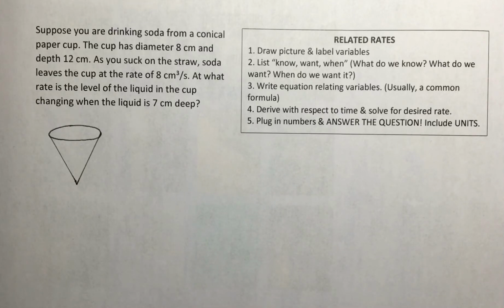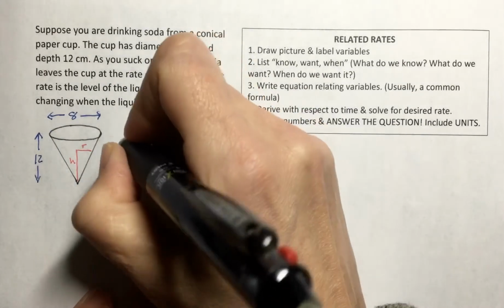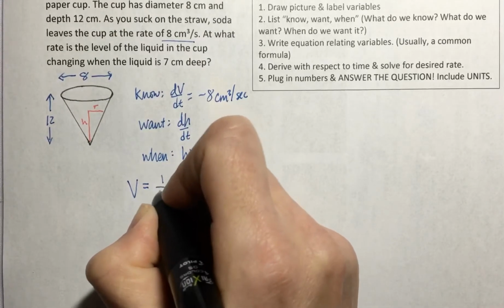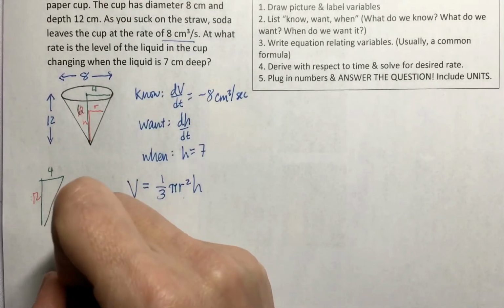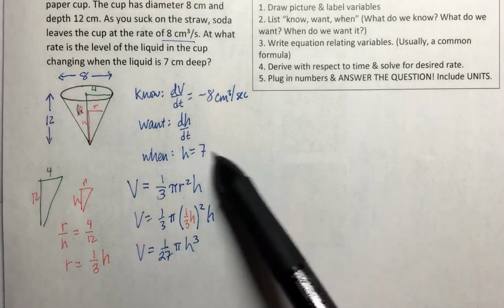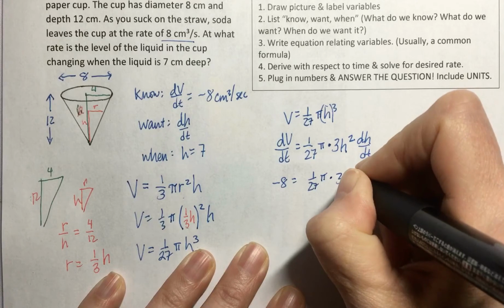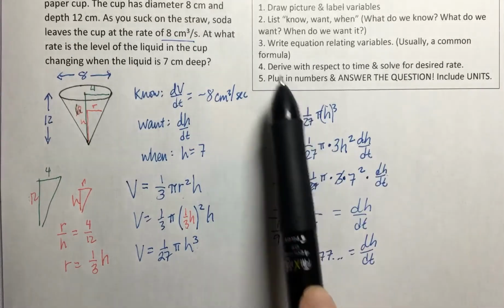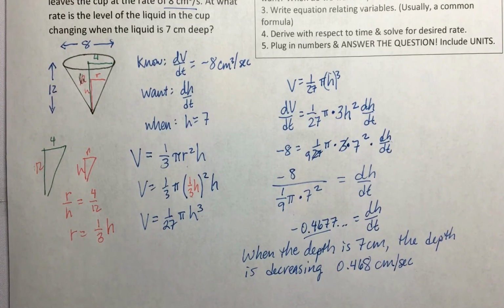4-9 Related Rates (part 3)